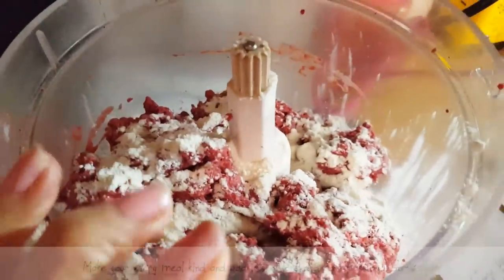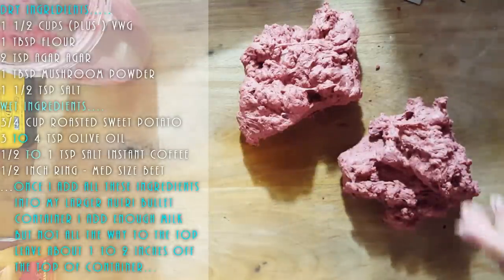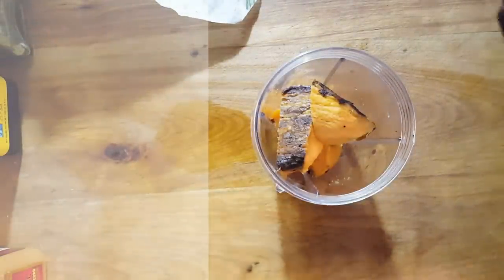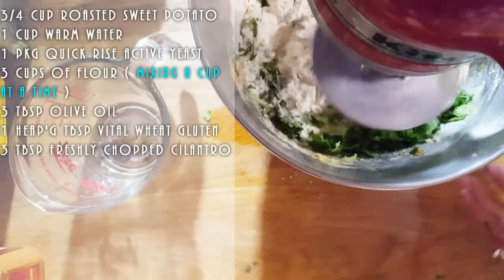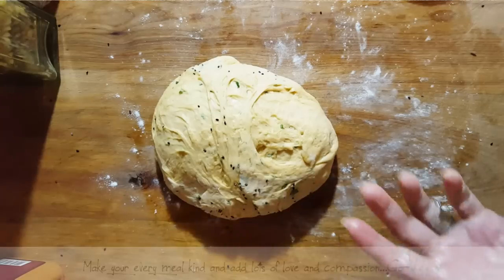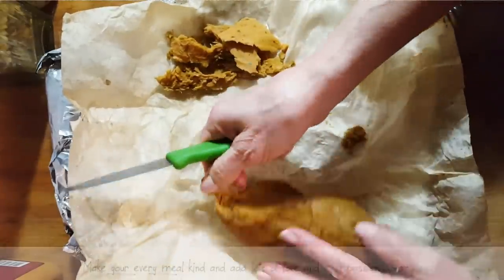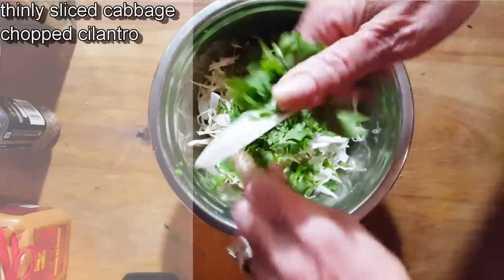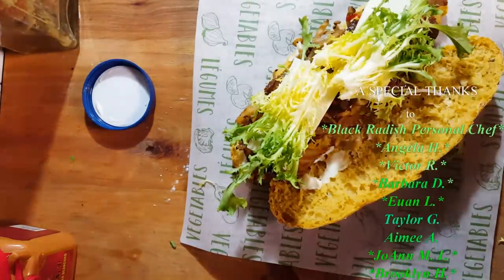4 RECIPES NEW VEGAN MEAT SWEET POTATO BREAD STEAK SANDWICH CREAMY SLAW Connie's RAWsome kitchen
Enjoy everyone and wishing you all a very Happy Holiday!

recipe:
new sweet potato meat

dry ingredients.
1 1/2 cups (plus ) VWG
1 tbsp flour
2 tsp agar agar
1 tbsp mushroom powder
1 1/2 tsp salt
wet ingredients.
3/4 cup roasted sweet potato
3 to 4 tsp olive oil
1/2 to 1 tsp salt instant coffee
1/2 inch ring - med size beet
...once I add all these ingredients
   into my larger nutri bullet
   container I add enough milk
   but not all the way to the top
   leave about 1 to 2 inches off
   the top of the container...

sweet potato bread

3/4 cup roasted sweet potato
1 cup warm water
1 pkg quick rise active yeast
3 cups of flour ( mixing a cup
at a time )
3 tbsp olive oil
1 heap'g tbsp vital wheat gluten
3 tbsp freshly chopped cilantro
1 1/2 tsp. salt
black seeds ( nigella )

MONTREAL, QUE.